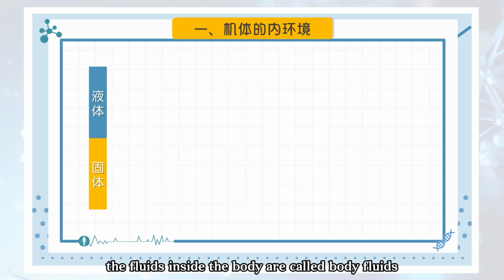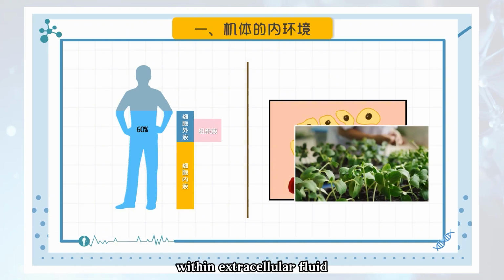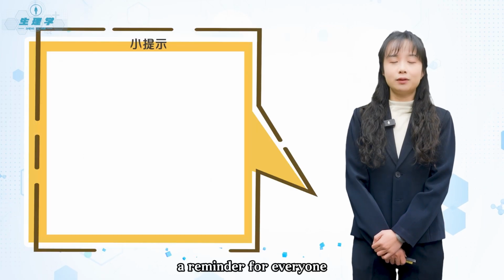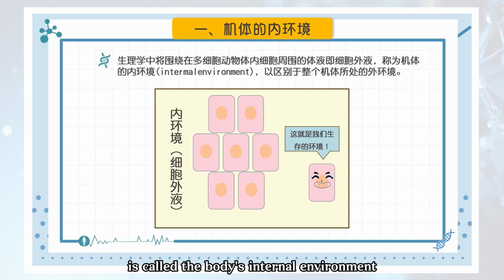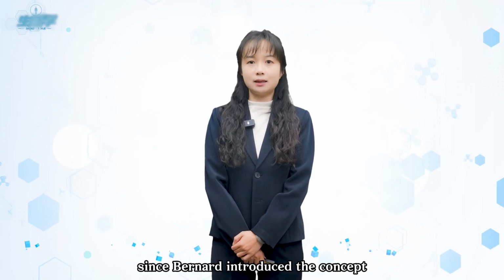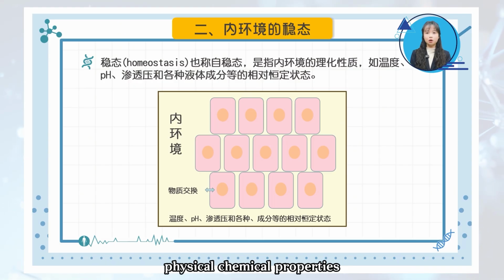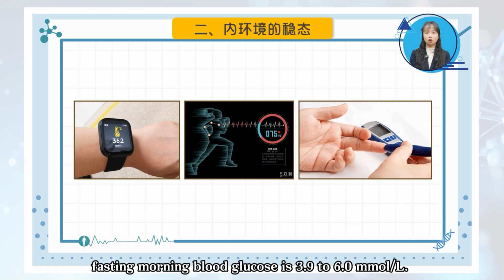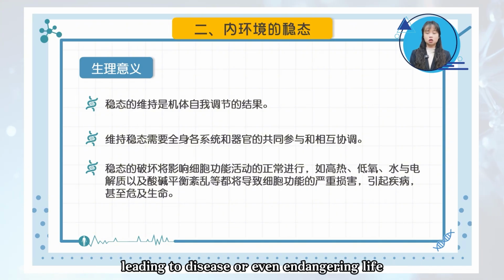1 2 Internal Environment and Homeostasis